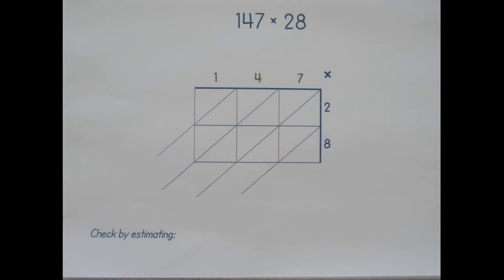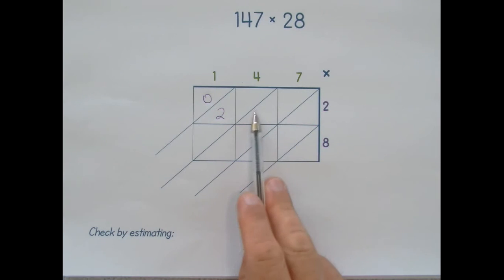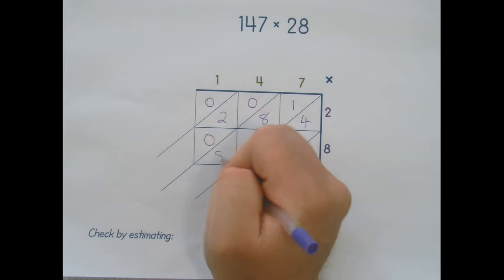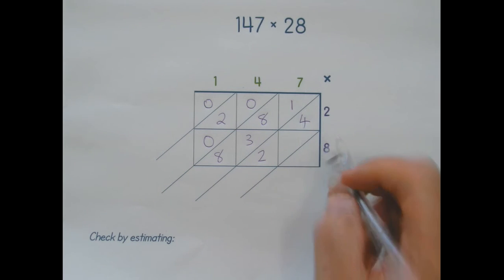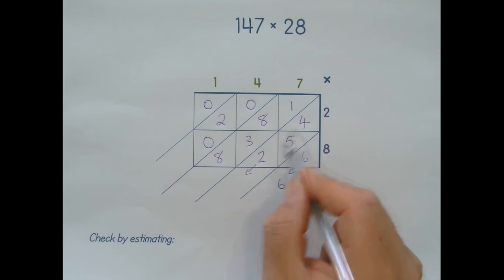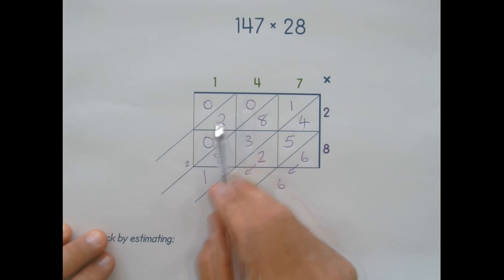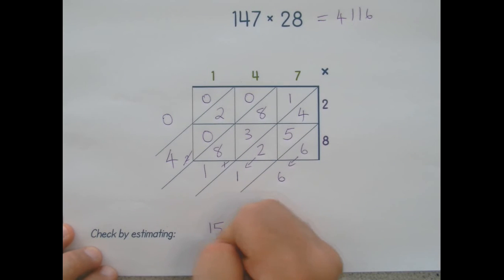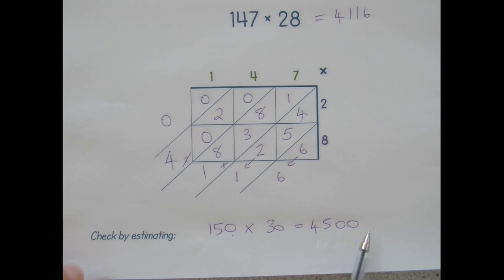GELOSIA METHOD EXAMPLE 4